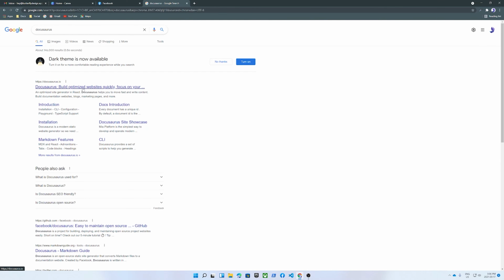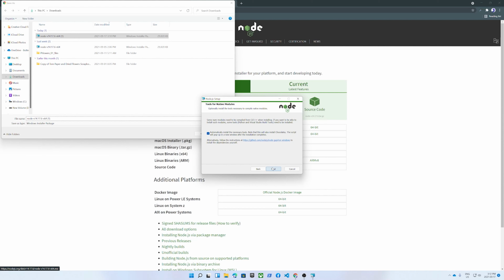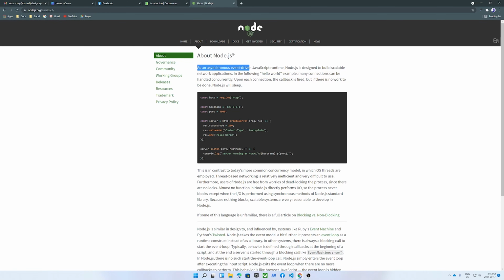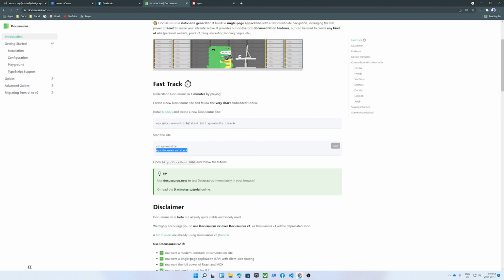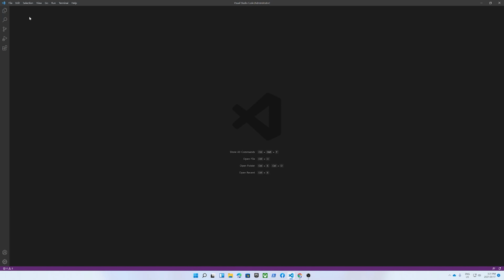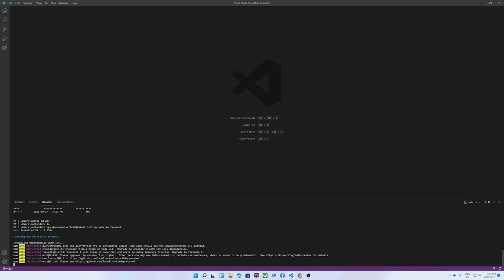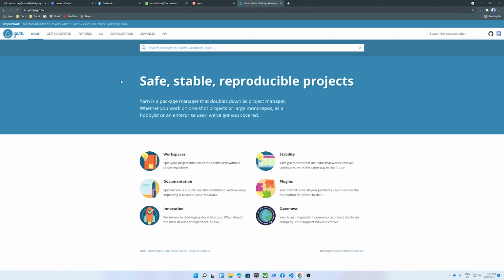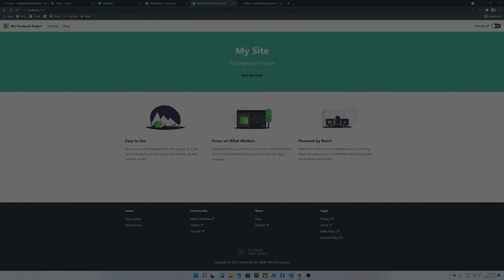Getting Started With Docusaurus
Getting started with Docusaurus. In this video we set up your Windows computer for development with Docusaurus and launch a local site!